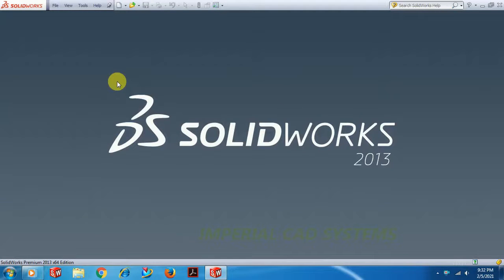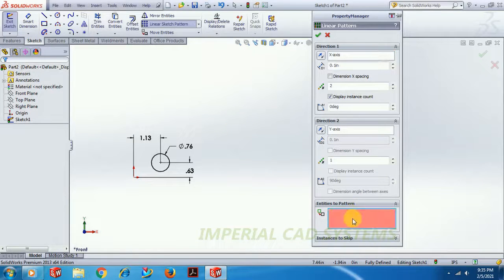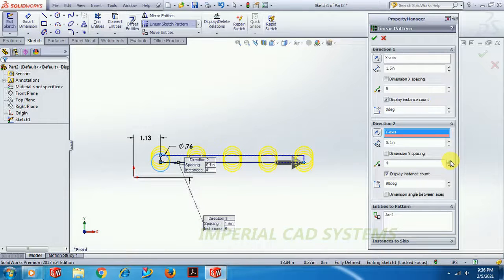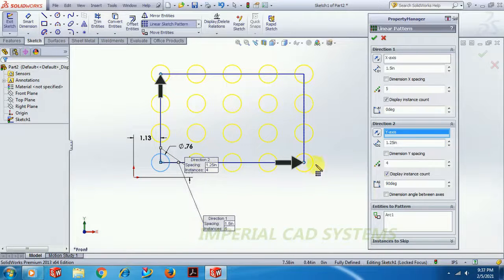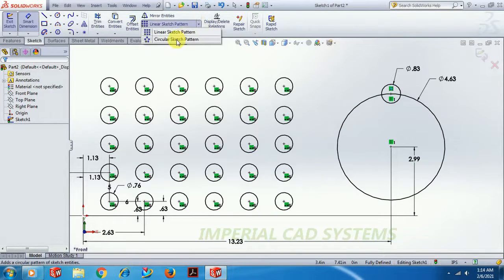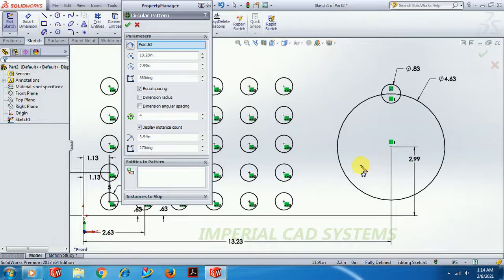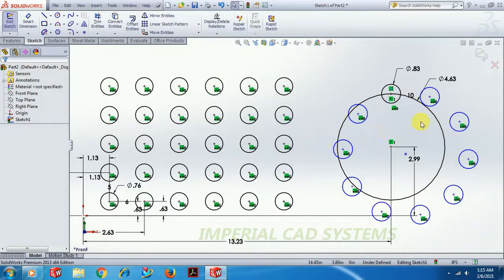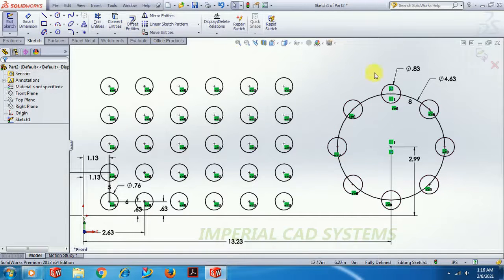Rect and Circular pattern in Solid Works , how to fully constrain it